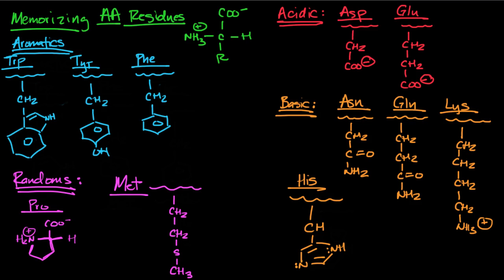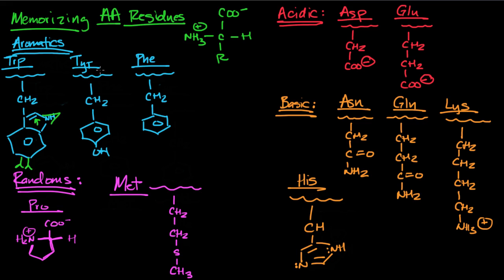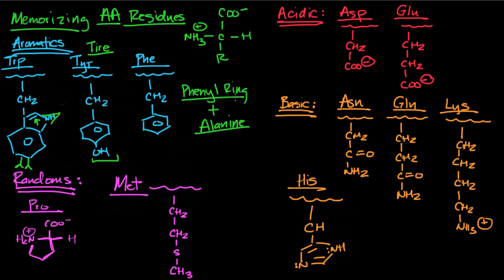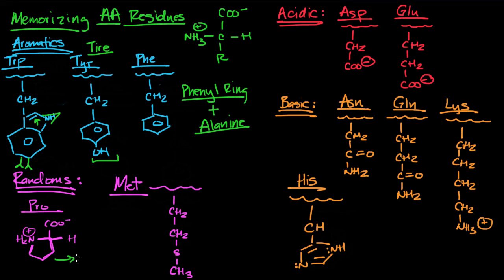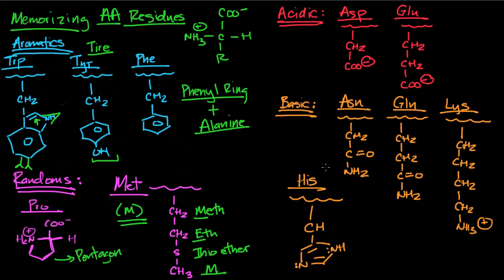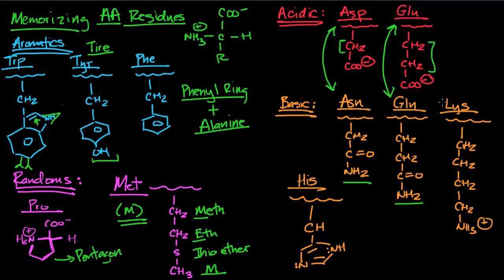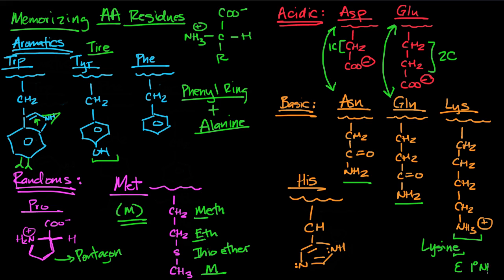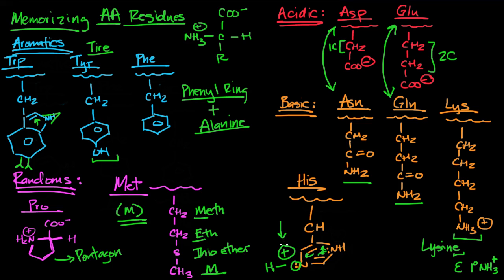Memorizing Amino Acids Part 2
The way I remember amino acid side chains (part 2/2). Slight error - Histidine has a CH2 (not CH) before the imidazole ring.